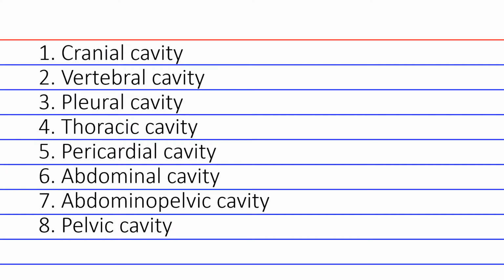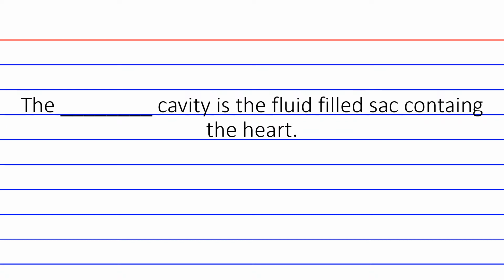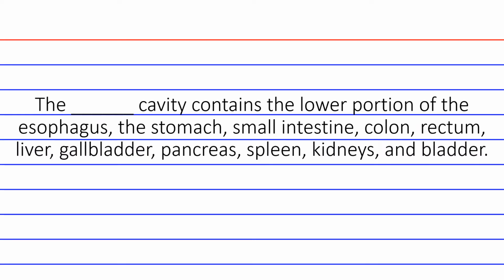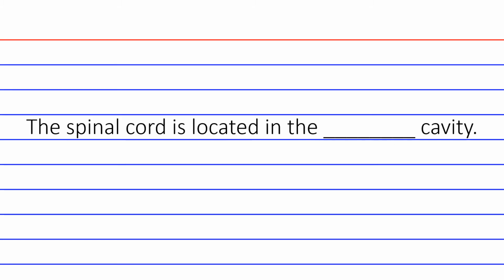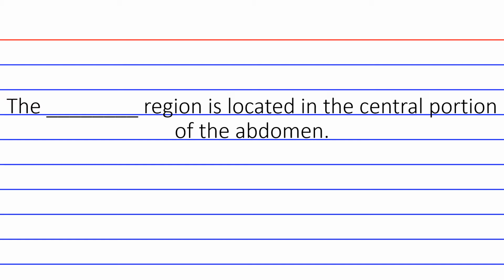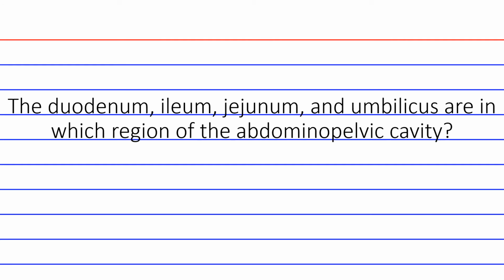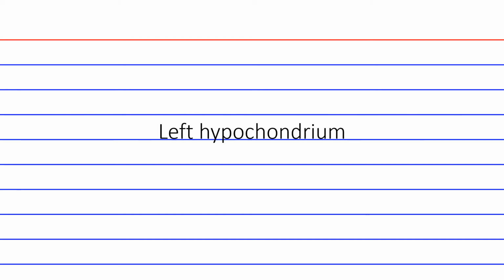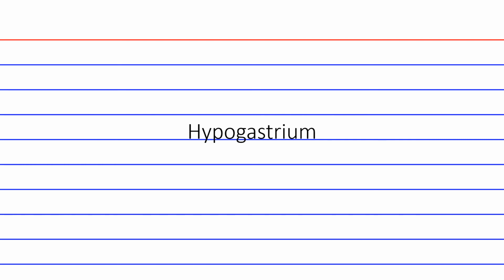TEST YOUR BODY CAVITY KNOWLEDGE